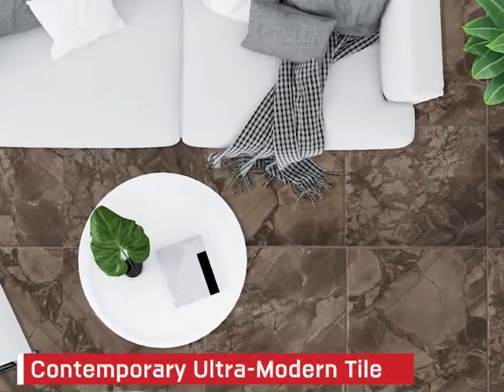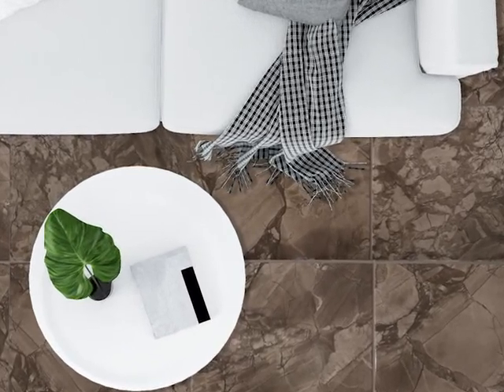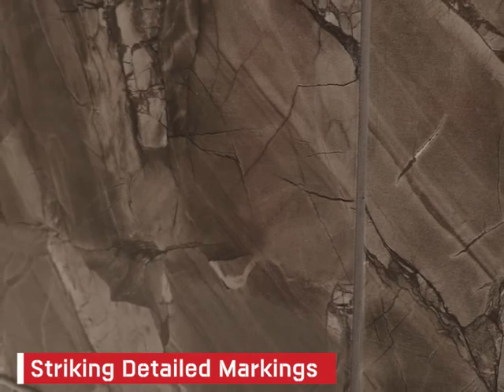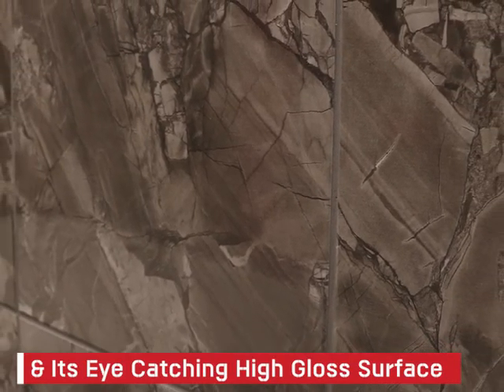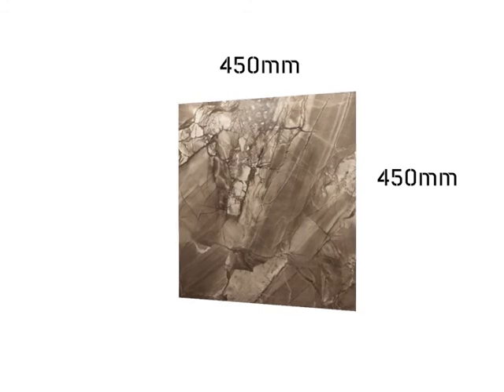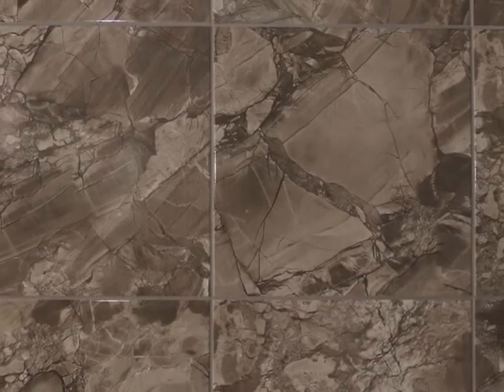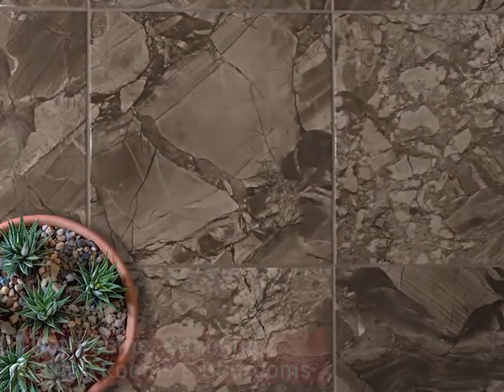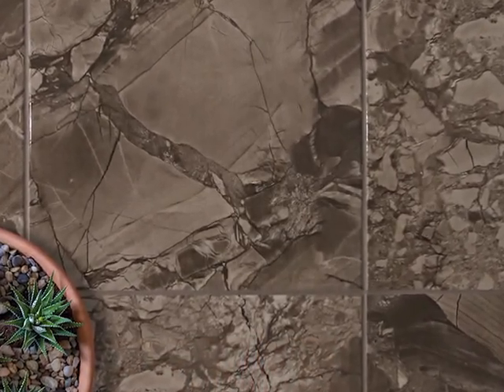Sicilia Grafito Grey Ceramic Floor Tile - 450 x 450mm - DCCLK1004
This contemporary ultra-modern tile with add depth to your interiors, known for its highly realistic stone like textures, striking detailed markings  and its  eye catching high-gloss surface, this marbled inspired tile is Sized at 450mm x 450mm
Give your floors a luxurious, upmarket look with this stunning tile and transform your bathrooms, kitchens and living rooms.

Available at CTM.